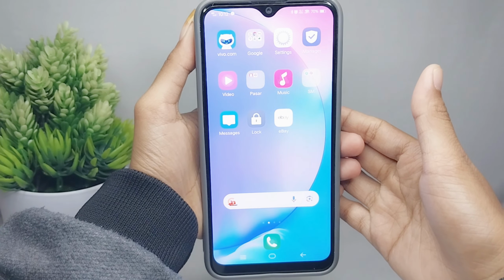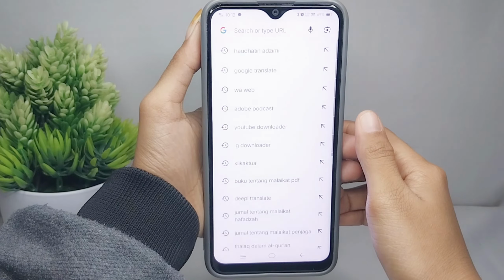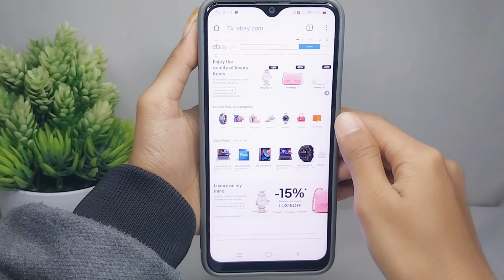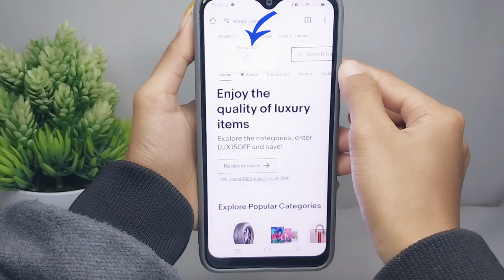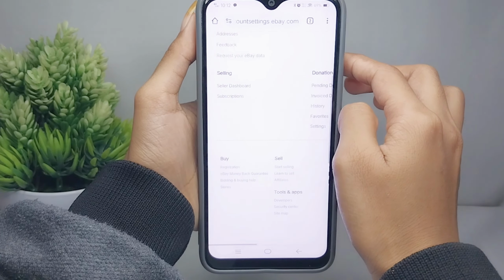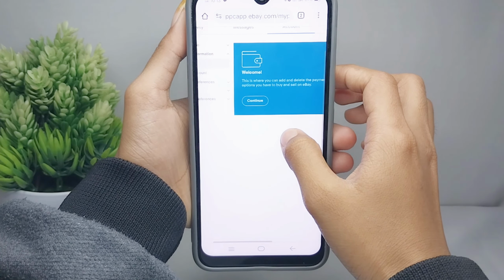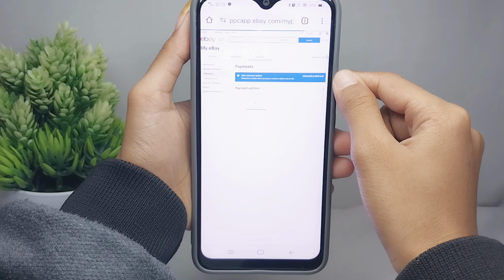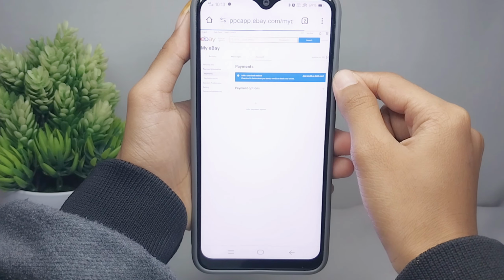How To Add Wise On Ebay On Android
This tutorial deals with search:
how to add wise on ebay
add wise on ebay.